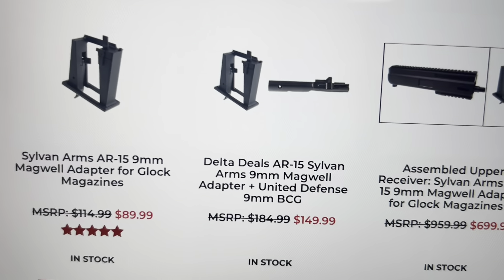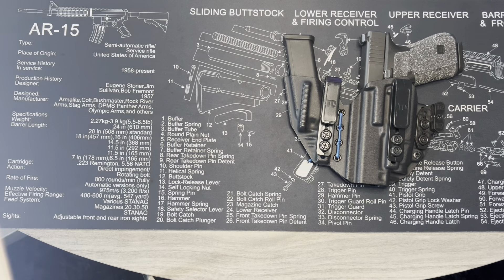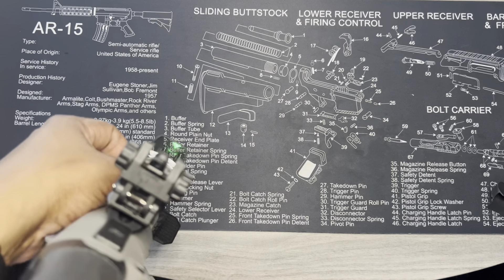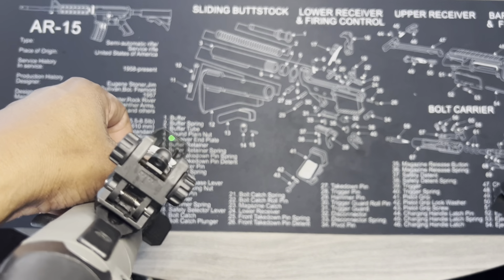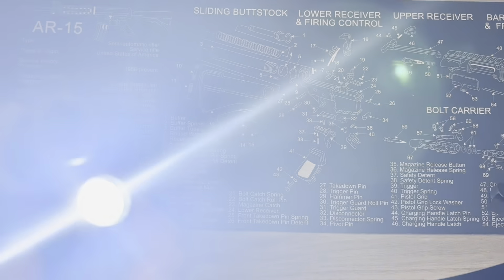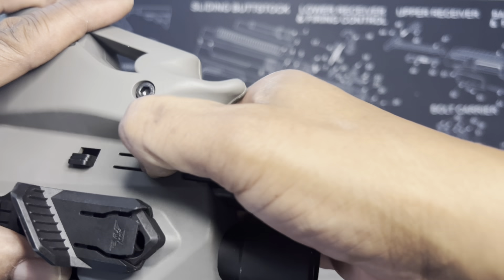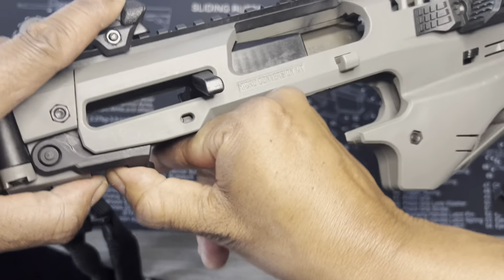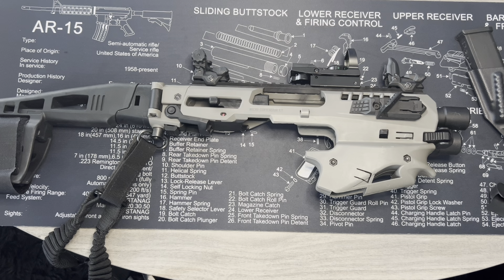🚨CAA Micro Conversion Kit!🔥🔥🔥🔫🔫🔫